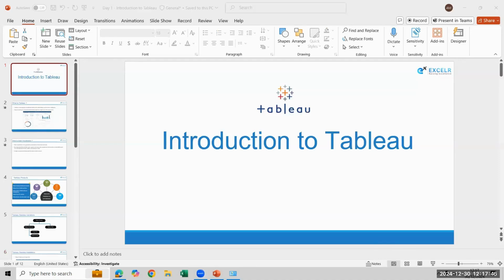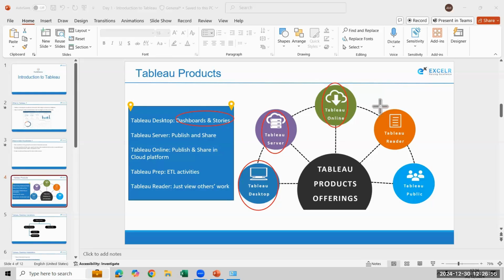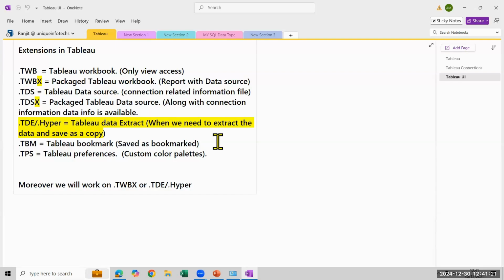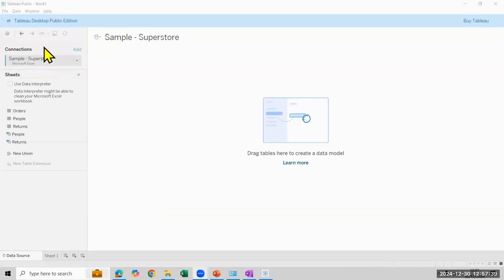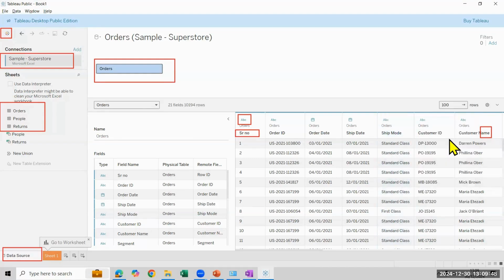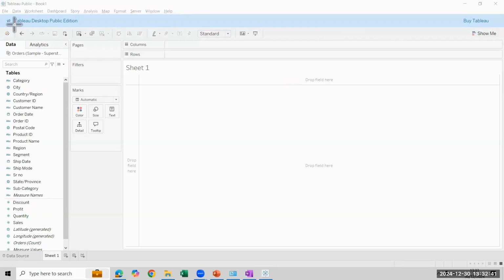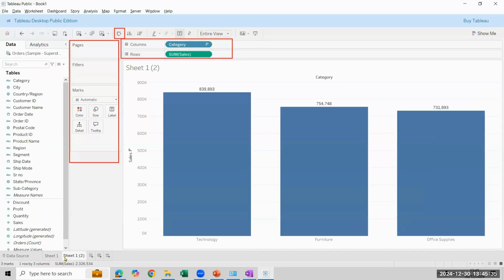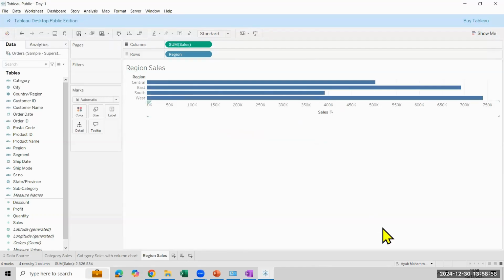Tableau Day 1